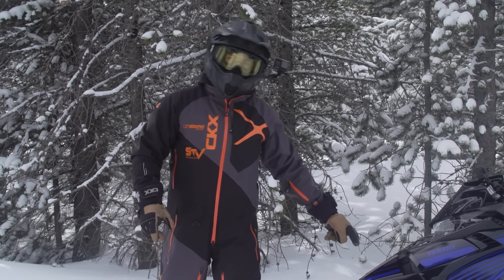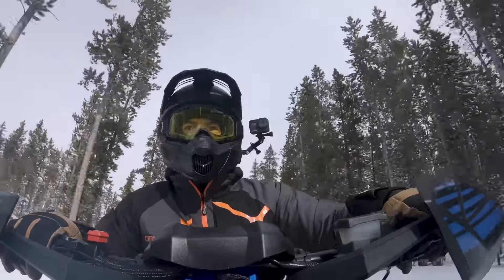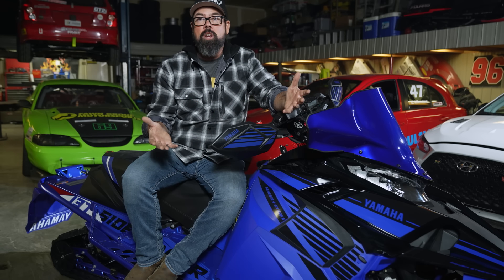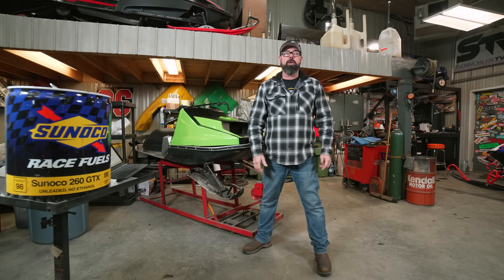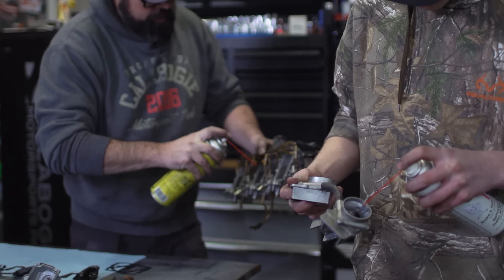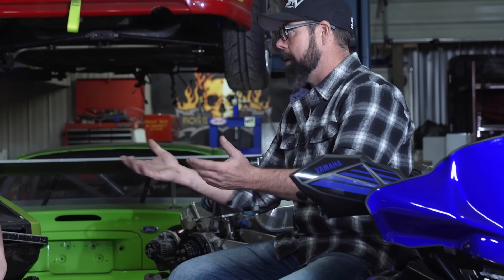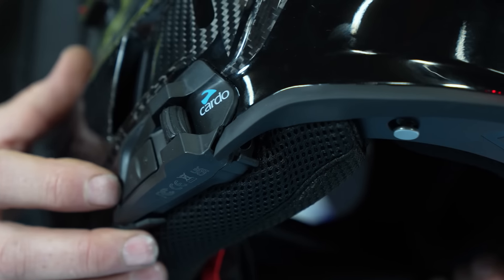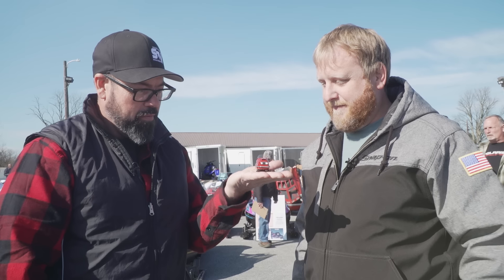Snowmobiler Television 2024 Episode 06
This week STV first and afterburns the 2024 Yamaha Sidewinder L-TX, Jeff discusses his gas, has a chatter about helmet communications devices and lastly shows something small.